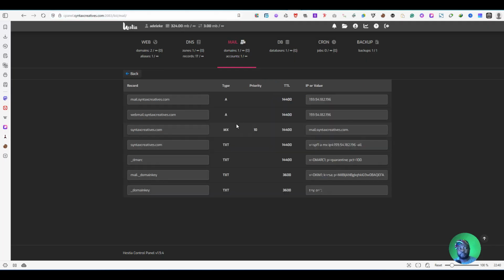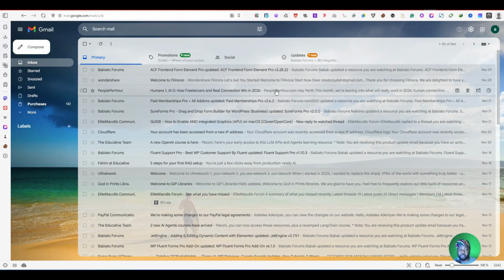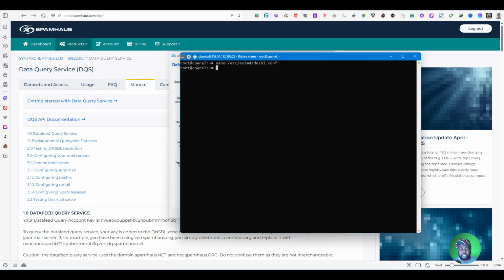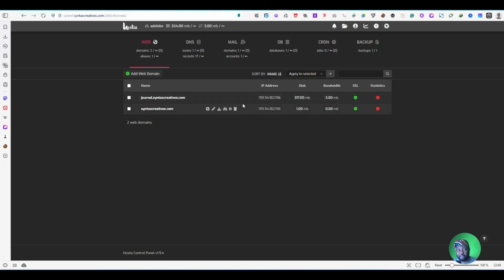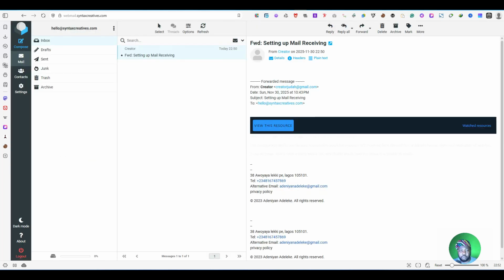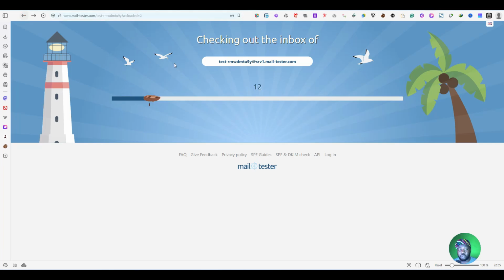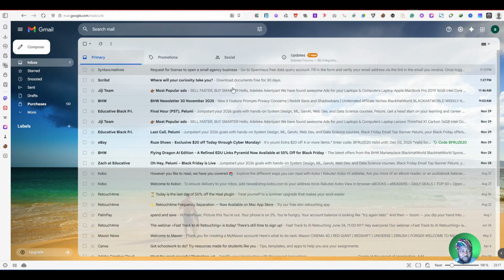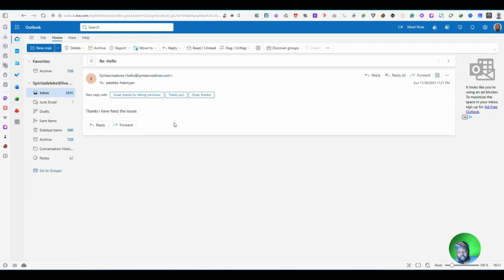HestiaCP Email Not Working? FIX SEND & RECEIVE Problems FAST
Discover how to fix the issue of not Sending and receiving emails in HestiaCP. Our step-by-step guide provides practical solutions to troubleshoot and resolve email delivery problems in HestiaCP. Ensure your email system runs smoothly today!

Code and instructions below.

How to fix hestiacp not receivng email.

so now i want to fix not receiving emails.

sign up for a new email

then verify and log in.

Go to Spamhaus free data query account.
Once logged, go to Products → DQS and you will see your Query Key and below you will see the exactly fqdn that you will need to use Zen Spamhaus black list. Something like:

HereYourQueryKey.zen.dq.spamhaus.net

goto your webserver and launch your console or visa SSH

type: nano /etc/exim4/dnsbl.conf

Edit /etc/exim4/dnsbl.conf and replace zen.spamhaus.org with HereYourQueryKey.zen.dq.spamhaus.net

press CTRL+X and select Y and Enter on your keyboard.

Also edit /etc/exim4/exim4.conf.template

in console

type:

nano /etc/exim4/exim4.conf.template

on the line: deny message = Rejected because $sender_host_address is in a black list at $dnslist_domain\n$dnslist_text to

deny message = Rejected because $sender_host_address is in a black list

to prevent your Query key from leaking

Restart exim4 with systemctl restart exim4